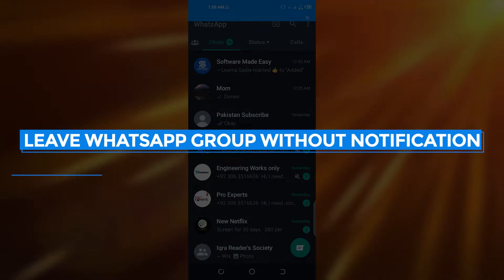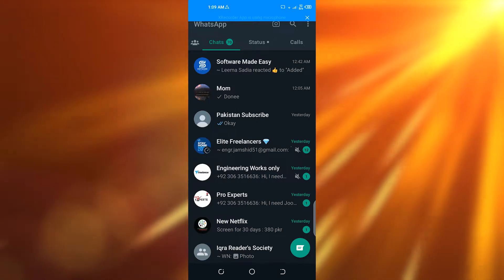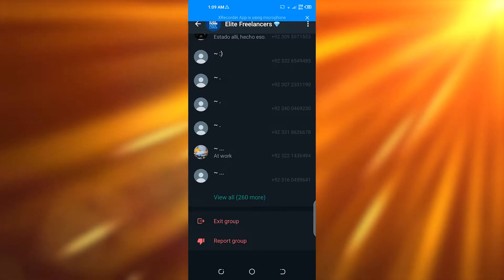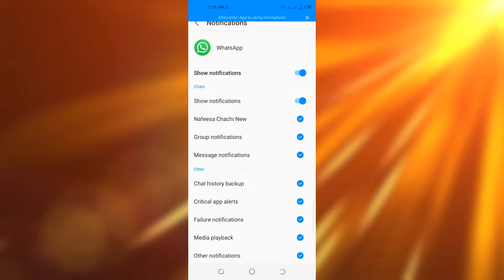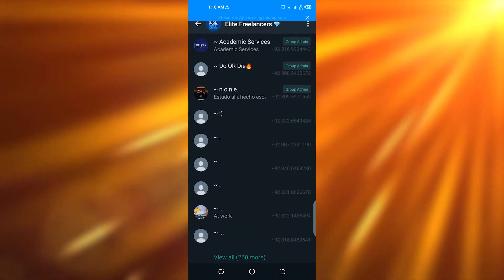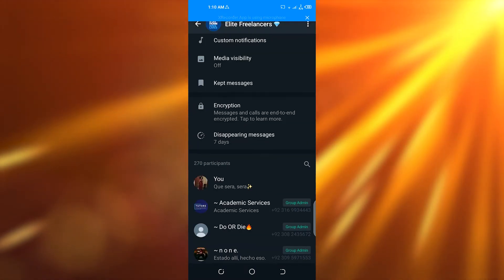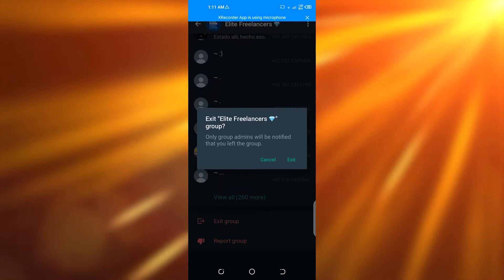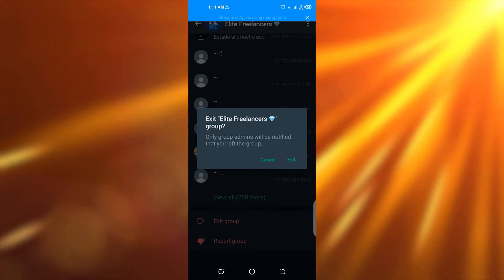How To Leave WhatsApp Group Without Notification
In this video I will show You How To Leave WhatsApp Group Without Notification. This is super easy to do and only takes a few minutes of your time.